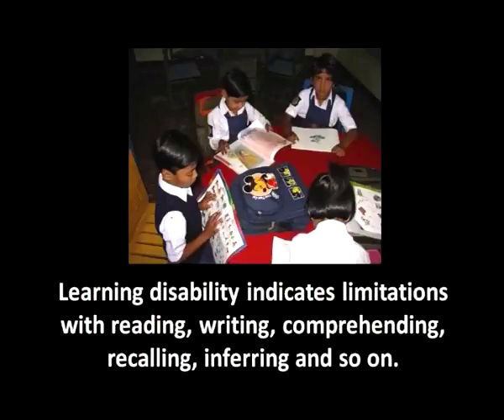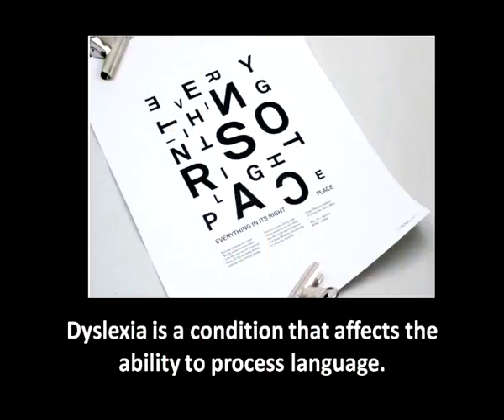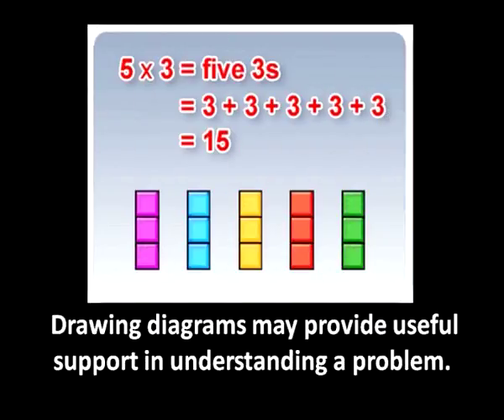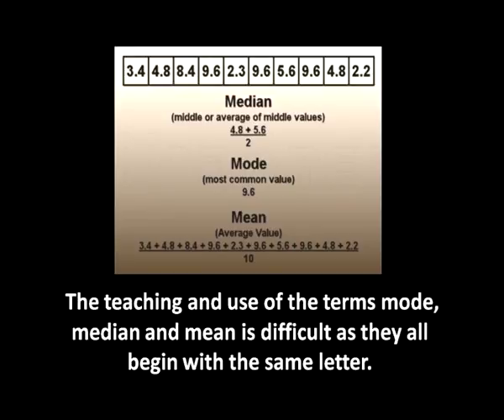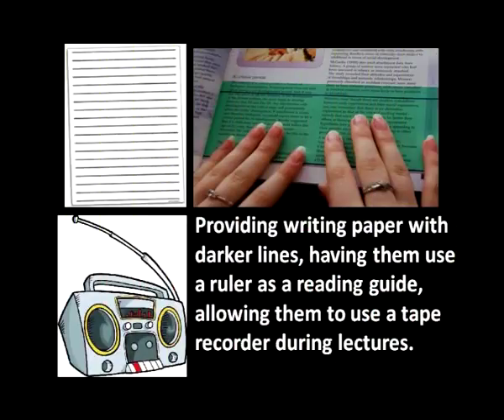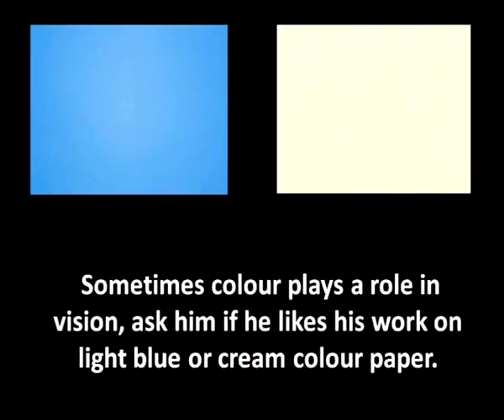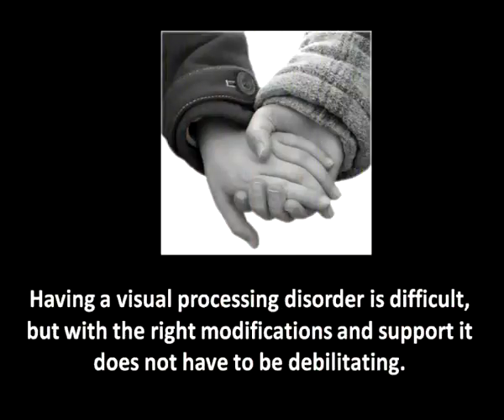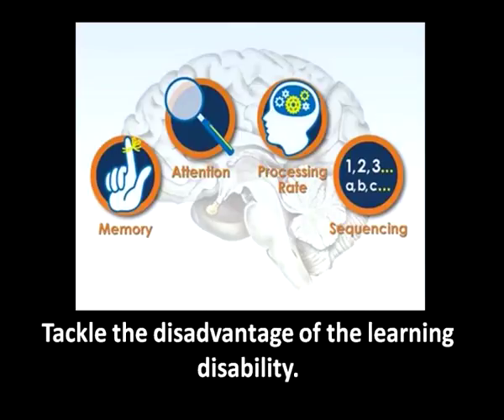LEARNING DISABILITIES - 2